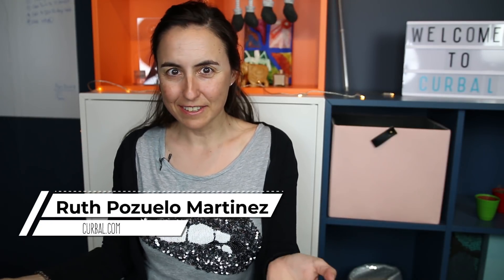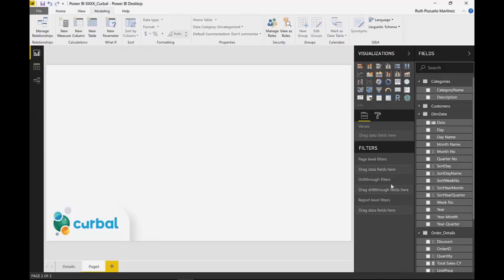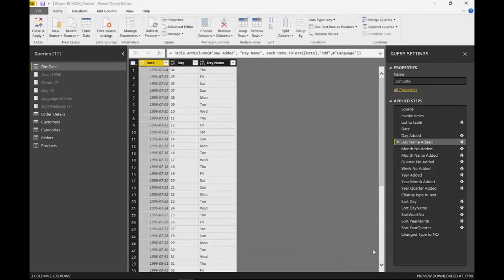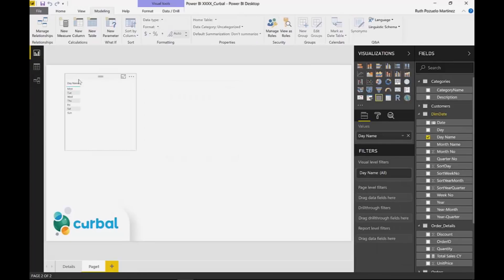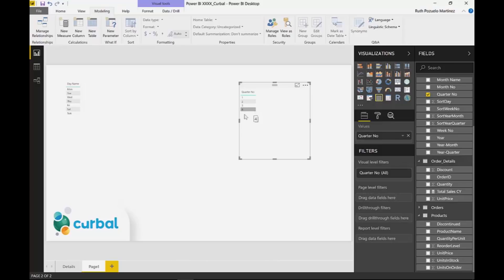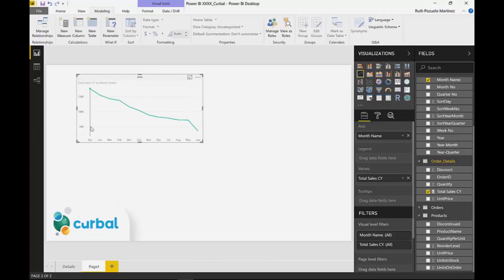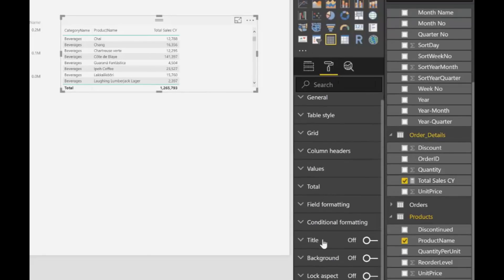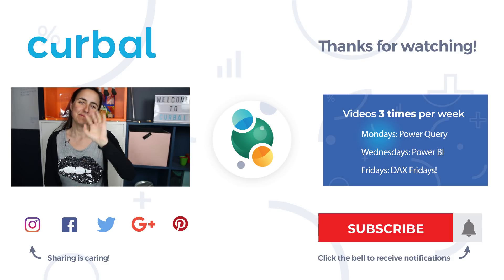Sortin' + RTL support in Power BI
This is a question I get really often:
How do I sort my calendar in Power BI?

In this video, I will show you how to sort:
1. Text: For example sort day name of month name properly in Power bi
2. Number: numbers will sort correctly, but I will show you how to avoid Month numbers from summarize
and finally,
how you can simulate Right To Left support (RTL support) for visuals in Power BI.